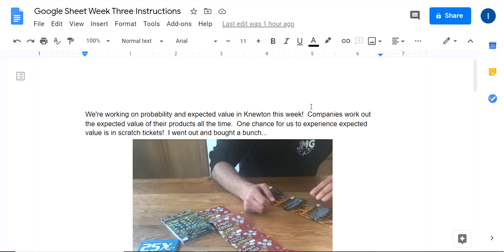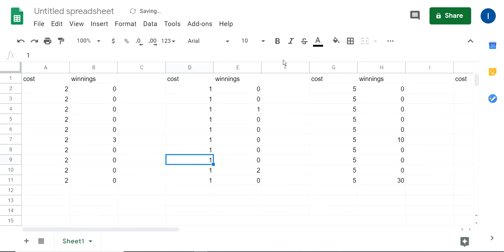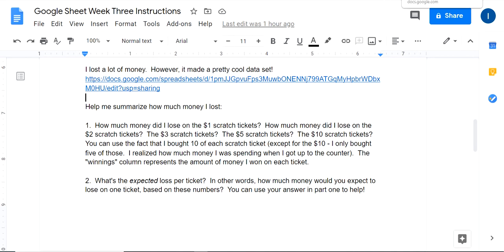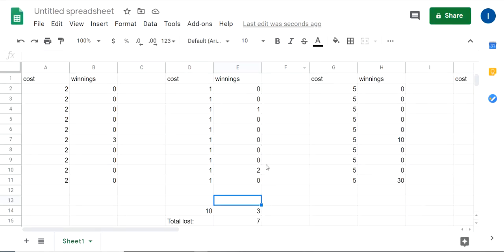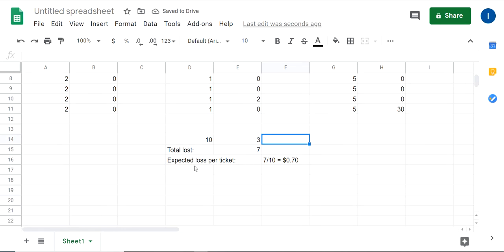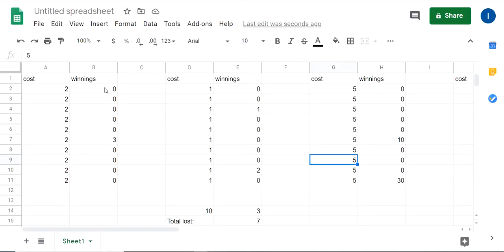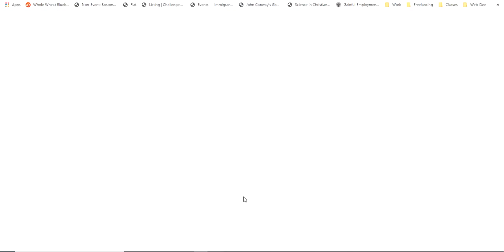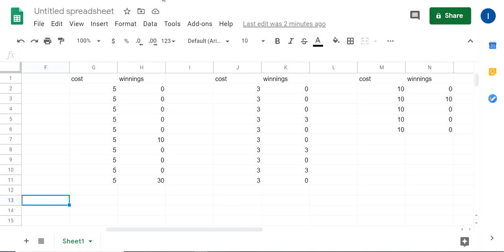Google Sheets Week three